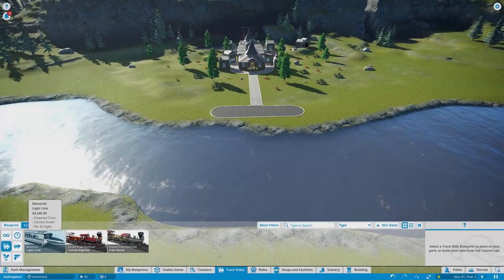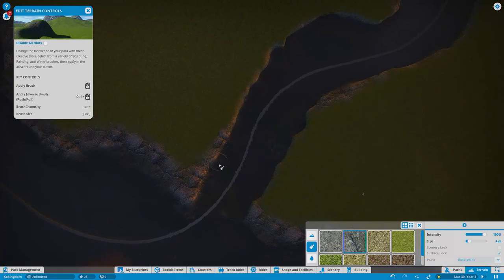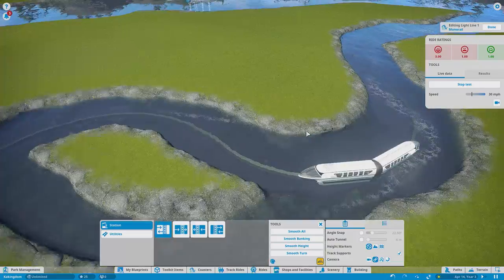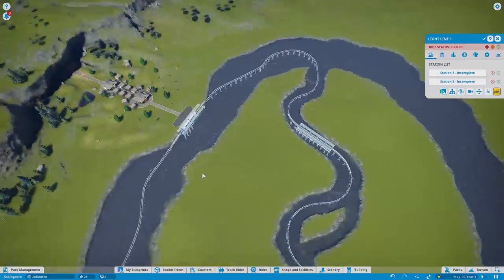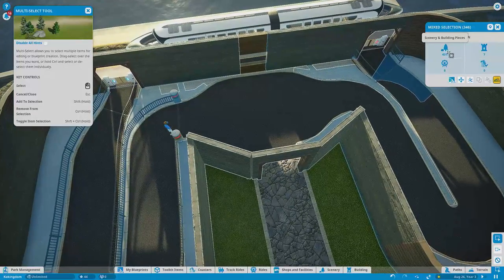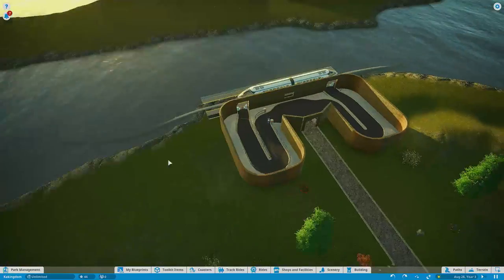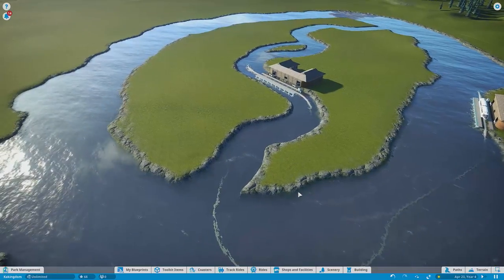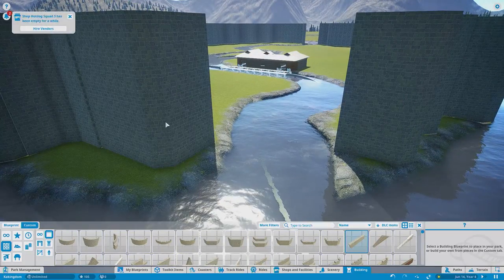Massive Castle Only Accessible by Boat! - Building the Kakingdom pt.2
Hey guys, Kaking here, and today we're going to be playing some more Planet coaster, in this episode we're going to be expanding the park by building an enormous castle with a moat!